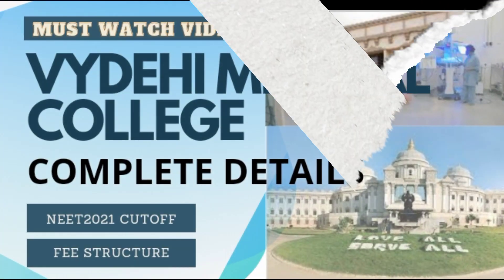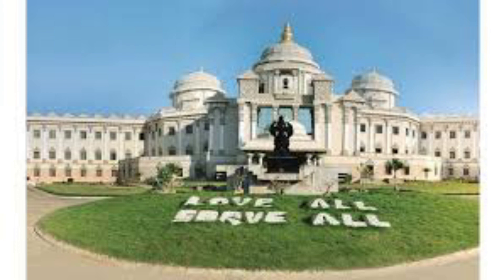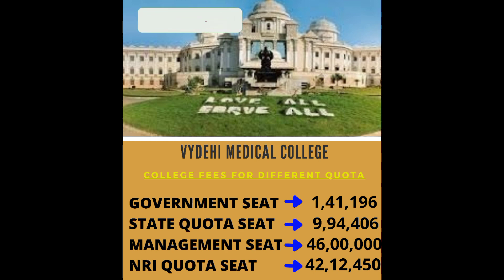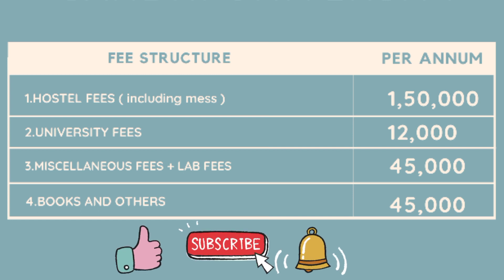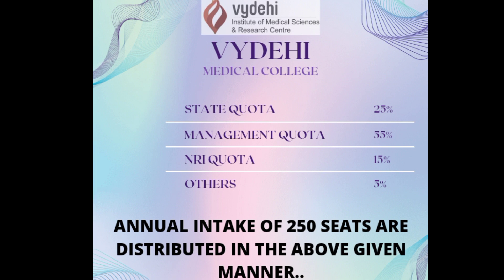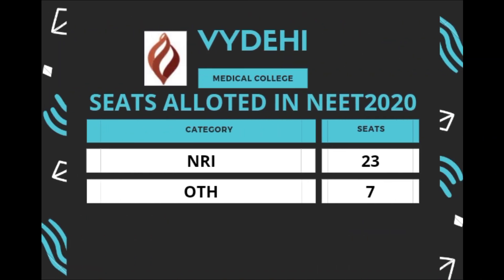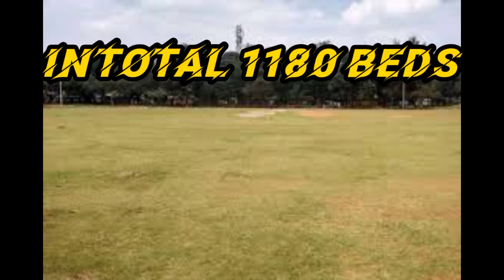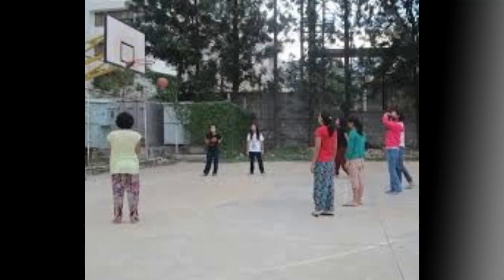🔴 VYDEHI MEDICAL COLLEGE COMPLETE DETAILS 🔴 | NEET 2021 CUTOFF ....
TELEGRAM LINK GIVEN CHECK BELOW 👇👇..
VYDEHI MEDICAL COLLEGE
VYDEHI MEDICAL COLLEGE COMPLETE DETAILS
VYDEHI MEDICAL COLLEGE CUTOFF
NEET2021 CUTOFF
VYDEHI MEDICAL COLLEGE FEE STRUCTURE
COMPLETE DETAILS VYDEHI MEDICAL COLLEGE
EDU SMARTY

JOIN THE TELEGRAM GROUP FOR THE PDF AND ALSO TO GET ALL THE NOTIFICATIONS FROM OUR CHANNEL..👇👇👇

            !!..🔴NEET PREP SERIES🔴..!!

IS LAUNCHED IN OUR TELEGRAM GROUP...WE WILL BE UPLOADING ALL SUBJECTS CHAPTERWISE  PRACTICE QUESTIONS WITH OMR SHEET TO BOOSTS YOUR NEET PREPARATION..

 ALL STUDENTS CAN JOIN TELEGRAM GROUP TO GET THE BENIFIT..LINK IS GIVEN ABOVE..